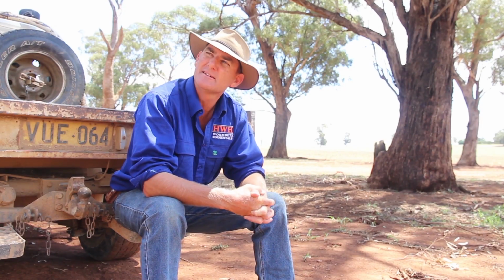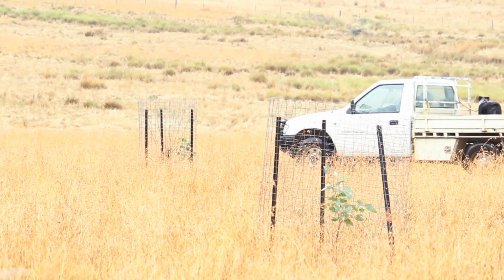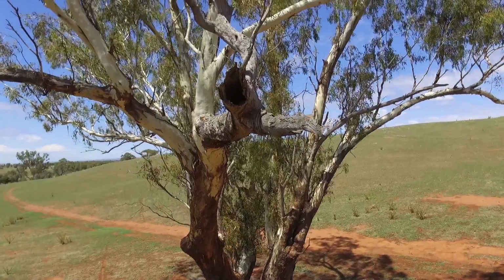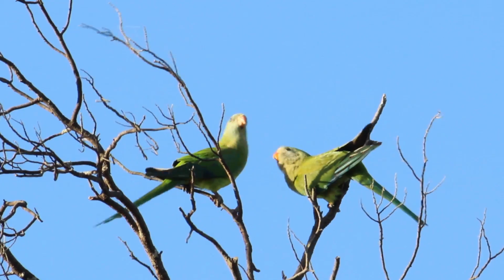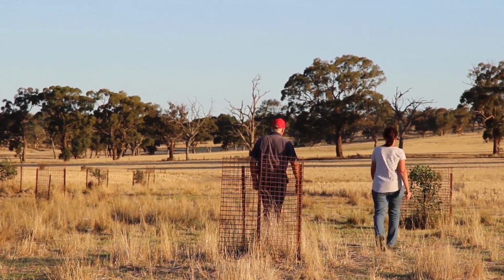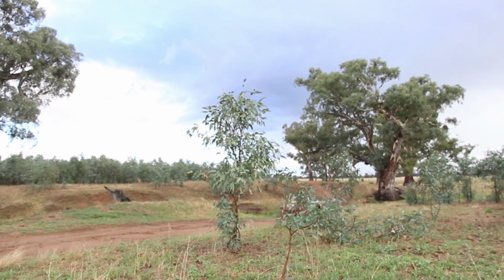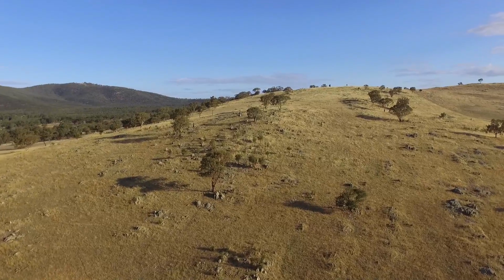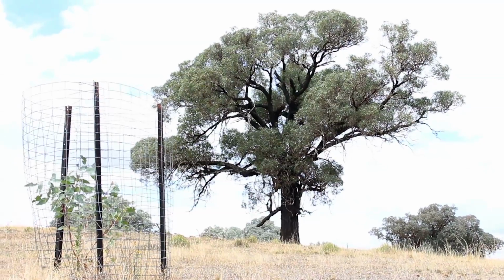Champions Of Change - Farmers and Their Paddock Trees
The humble paddock tree receives some much needed attention in this new Landcare film. Often overlooked for their win-win role in rural landscapes, the film highlights environmental benefits like wildlife habitat and economic benefits like shelter for stock. It features some of the inspiring work being done by farmers to arrest the decline in paddock trees and nurture future generations. It includes footage from across the Murrumbidgee Catchment in New South Wales, Australia, and is punctuated by some lighthearted behind-the-scenes bloopers. It was funded by the NSW Environmental Trust through a grant to Murrumbidgee Landcare and was produced by Matt Herring at Murray Wildlife and Nathan Smith at NJ Productions.